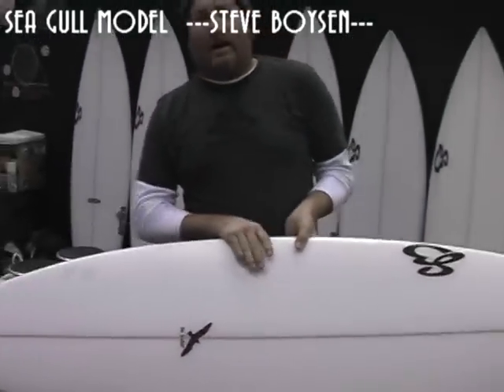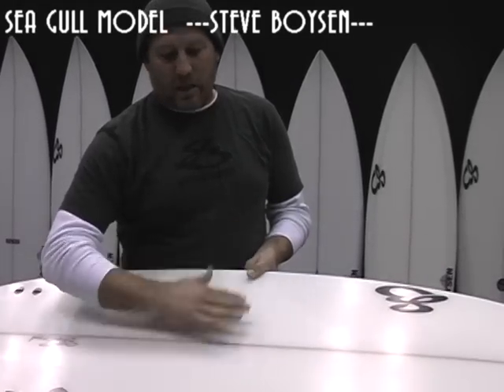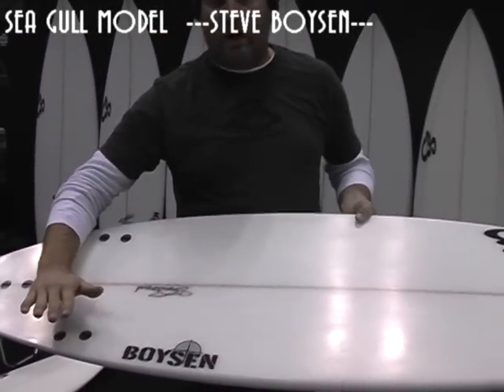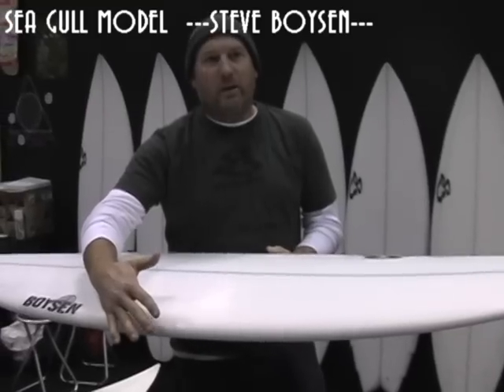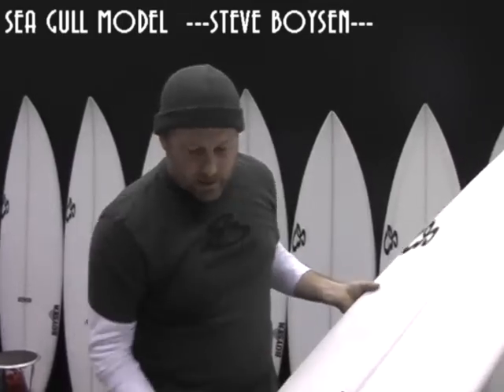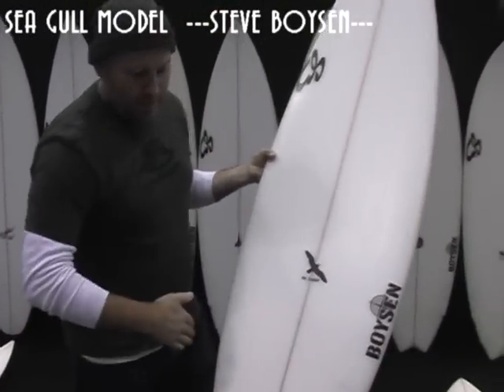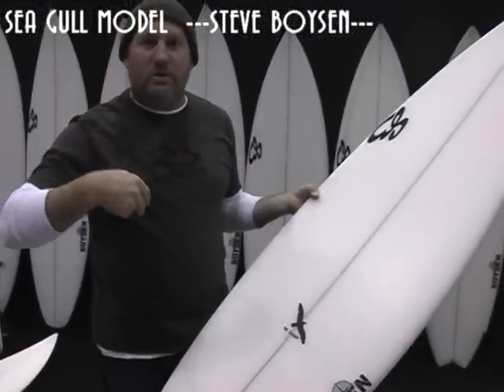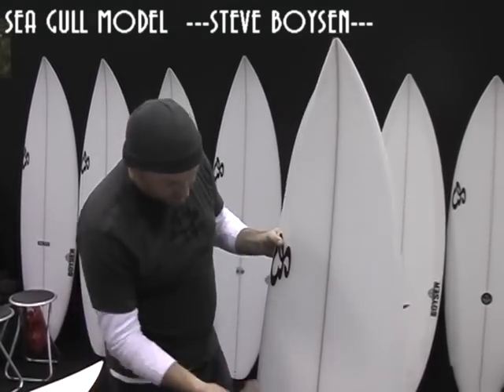Sea Gull Model of SB surfboard.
Sea Gull Model of SB surfboard.Description by Steve boysen.Westsurfco.